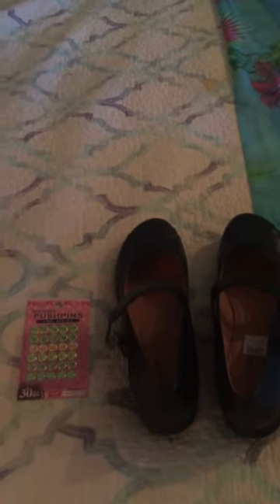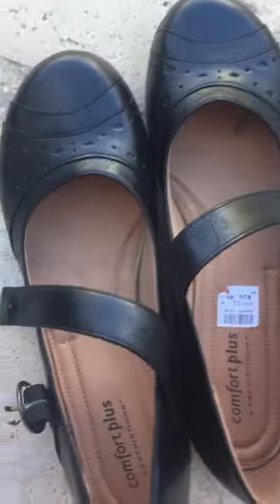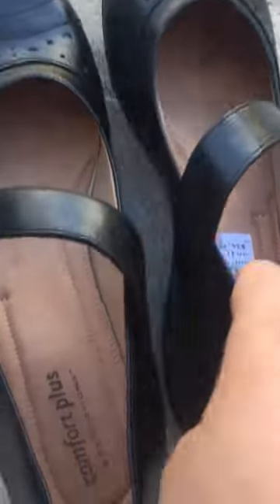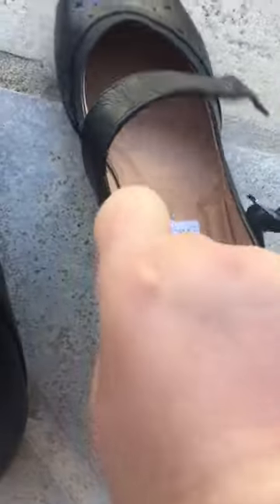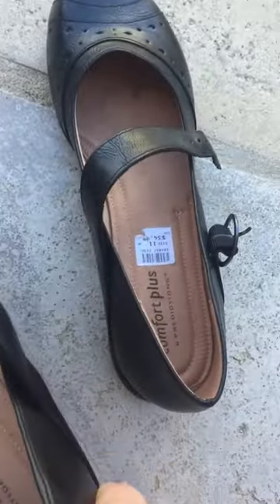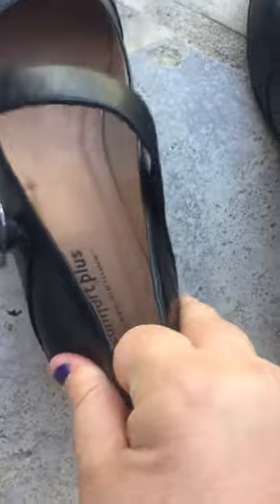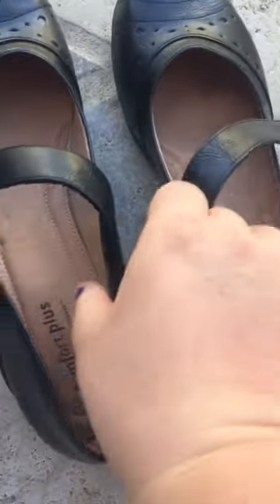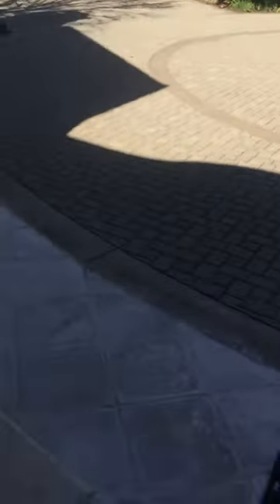Size 11W Geanette Comfort plus by Predictions